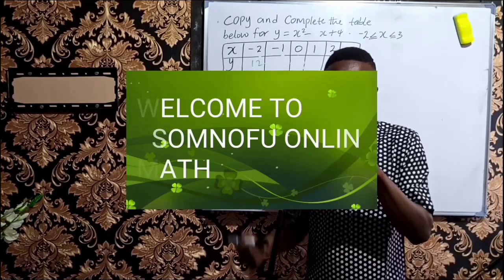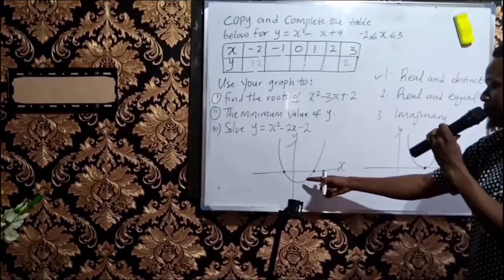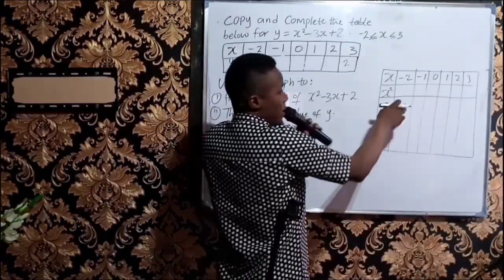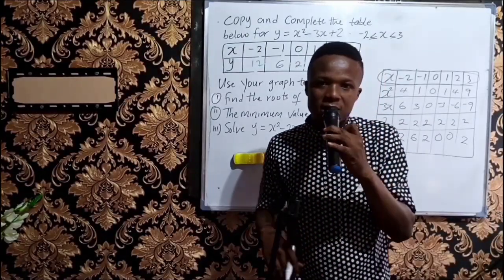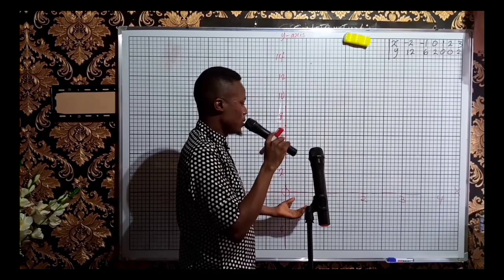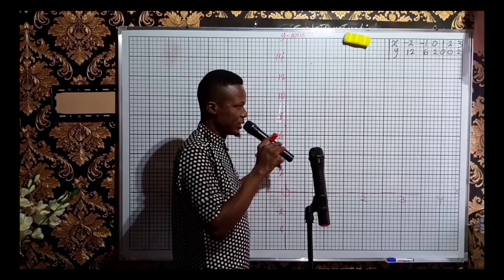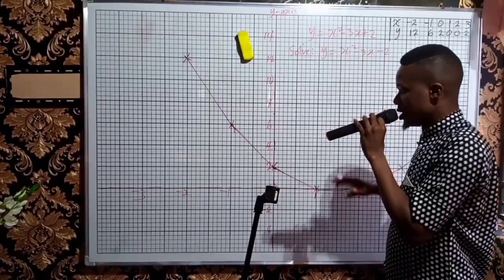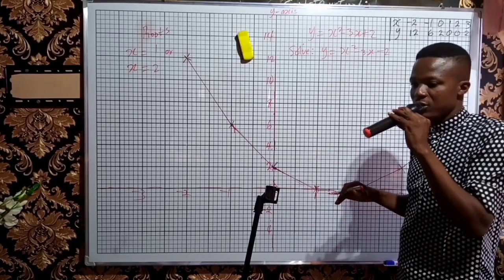GRAPHICAL SOLUTION TO QUADRATIC EQUATIONS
TRICKS IN DEALING WITH QUADRATIC GRAPHS